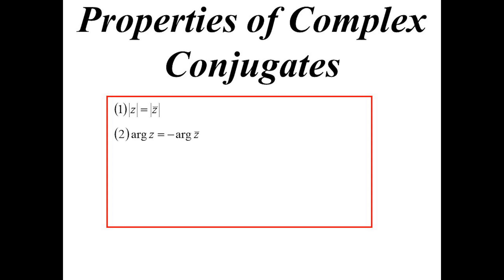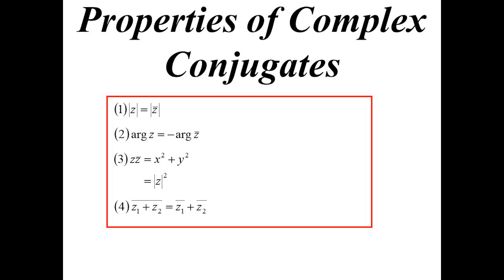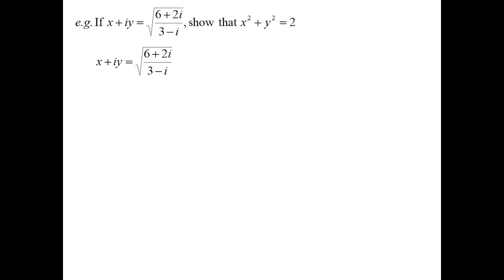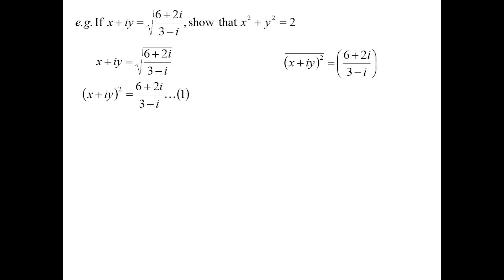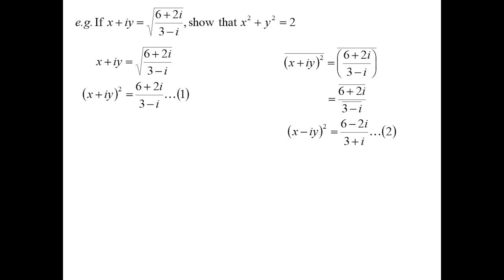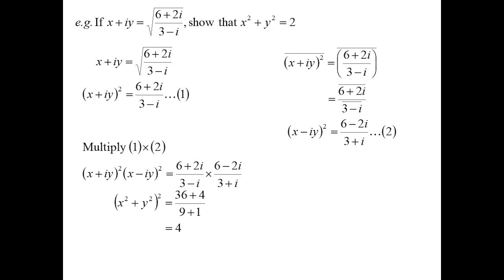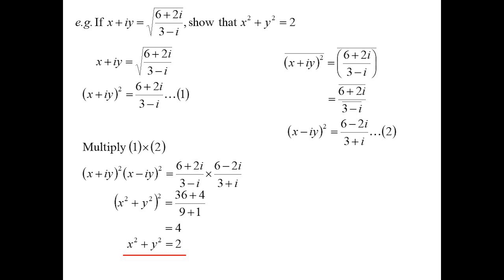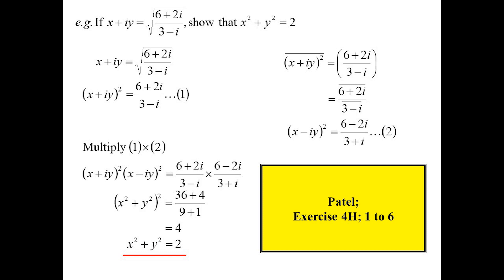12X2 T01 05 conjugate properties 2020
Manipulating expressions using the conjugates of complex numbers